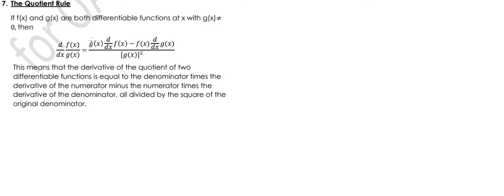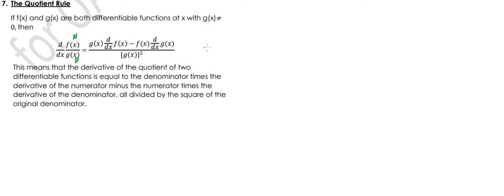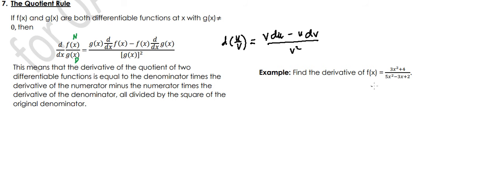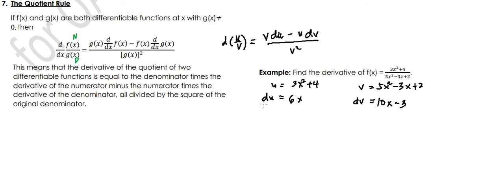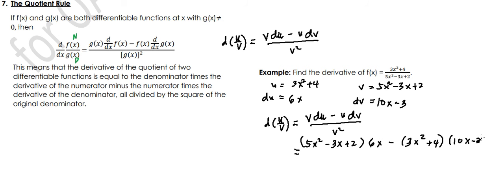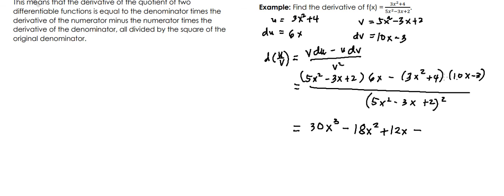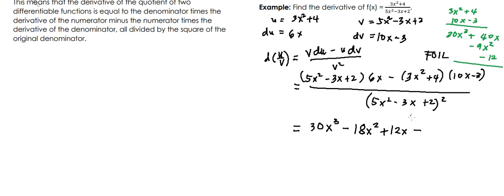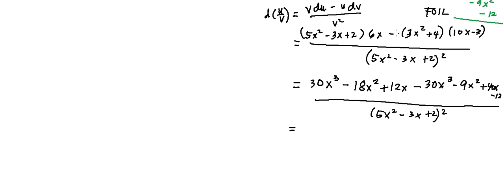Differentiation Rules: Basic and Algebraic Functions (Quotient Rule)